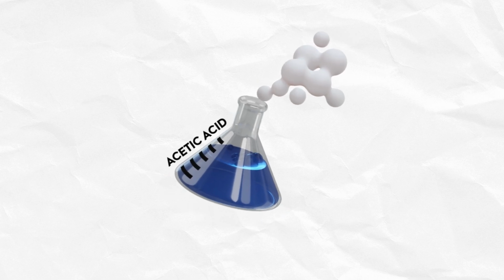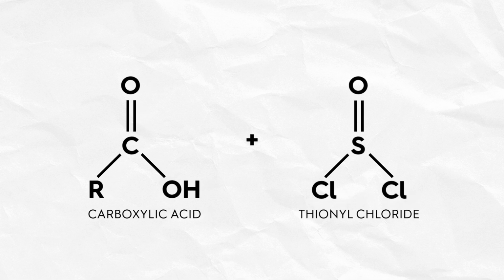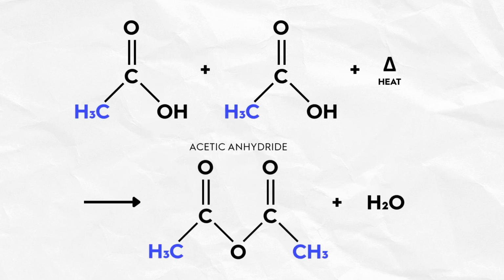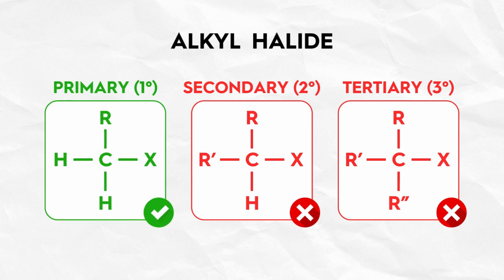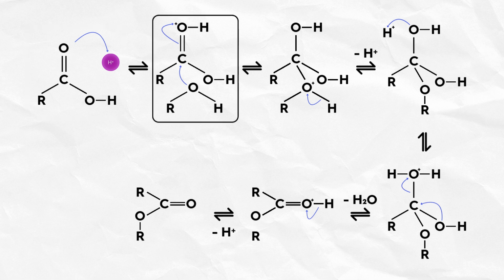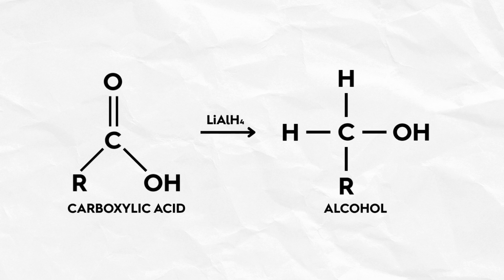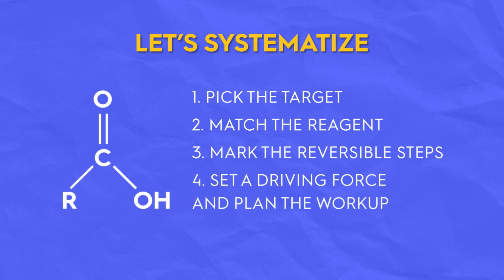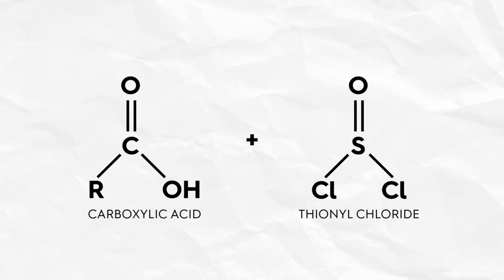Reactions of Carboxylic Acids Explained | Esters, Amides, Alcohols and More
From foul to fragrant—see how carboxylic acids transform into a world of useful compounds!

In this video, we break down the most important reactions of carboxylic acids, including how to make acid chlorides, acid anhydrides, esters (via Fischer esterification and SN2 alkylation), amides, and even primary alcohols via reduction.

We explain:
- When and why to activate the hydroxyl group
- Which reagents to choose for each transformation
- What makes a reaction reversible (like Fischer) vs. one-way (like reductions)
- What are the common mistakes to avoid (e.g. NaBH₄ is too weak!)

📘 Reactions covered:
- Acid chloride formation (SOCl₂)
- Acid anhydride formation (heat or from acid chloride)
- Fischer esterification (acid-catalyzed, reversible)
- SN2 ester formation (carboxylate + alkyl halide)
- Amide formation (via DCC coupling)
- Reduction to alcohols (LiAlH₄ or borane)

🧪 Use this video to master functional group transformations for your organic chemistry class, MCAT prep, or lab planning.